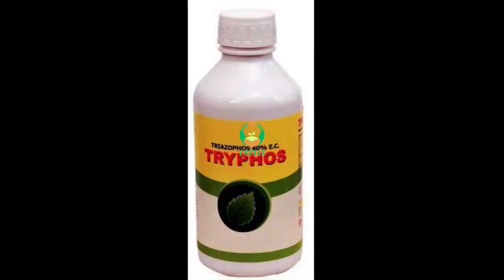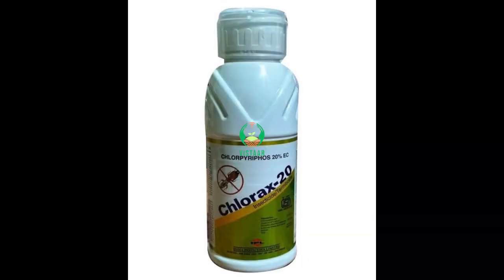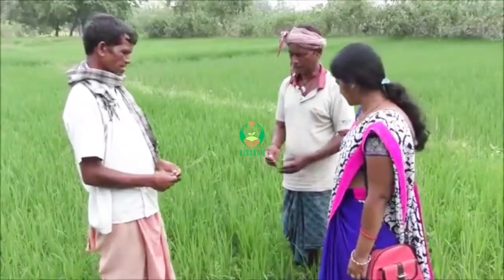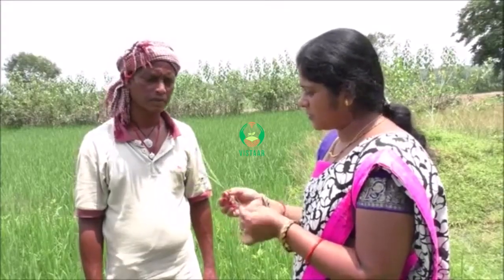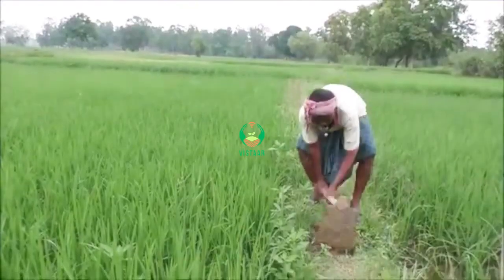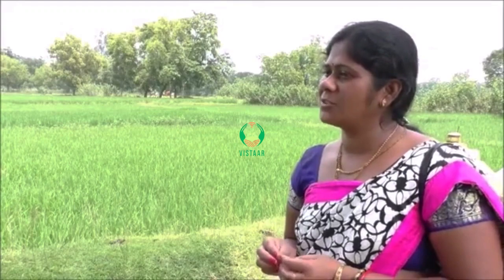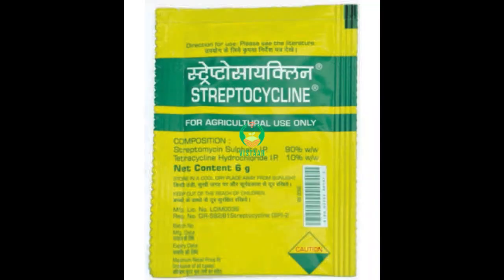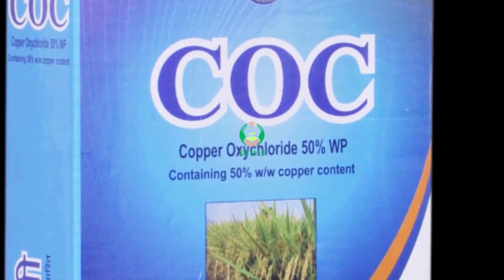ଧାନ ଫସଲରେ କାଣ୍ଡବିନ୍ଧା ପୋକ ଓ ପତ୍ରପୋଡା ରୋଗର ଲକ୍ଷଣ ଏବଂ ପରିଚାଳନା